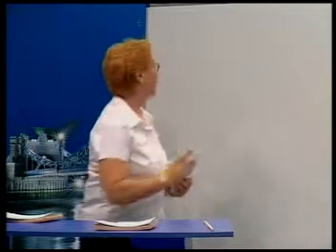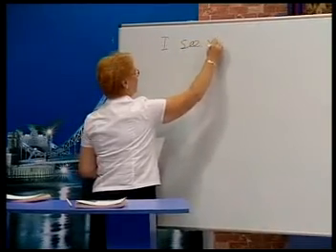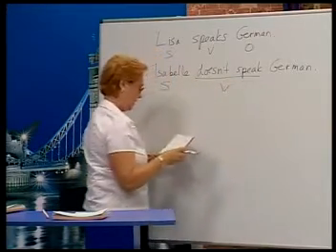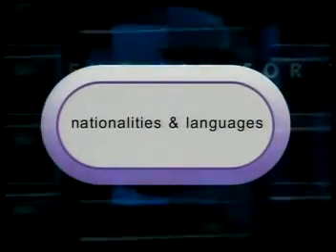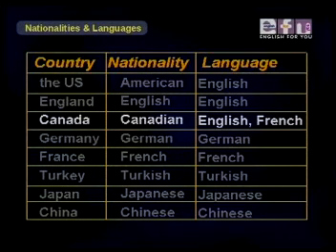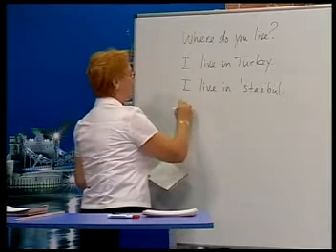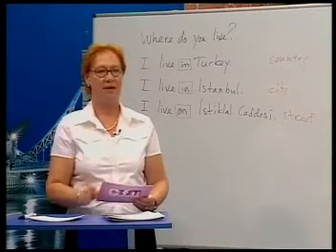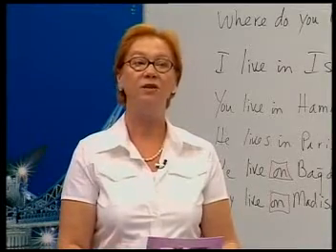05 - Do you speak English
DVD học tiếng anh English for you